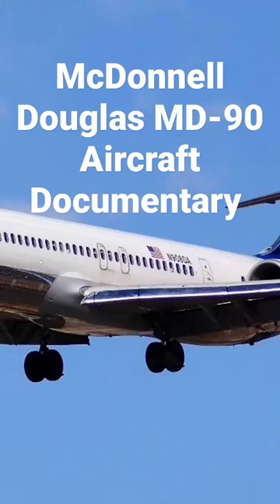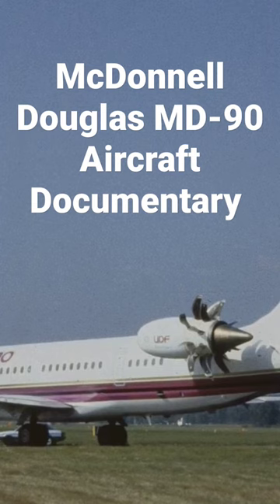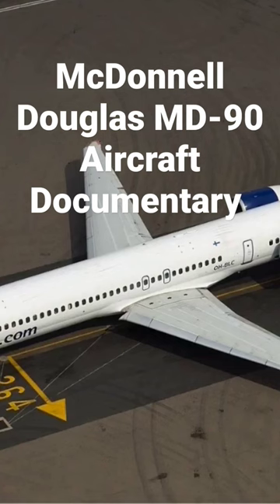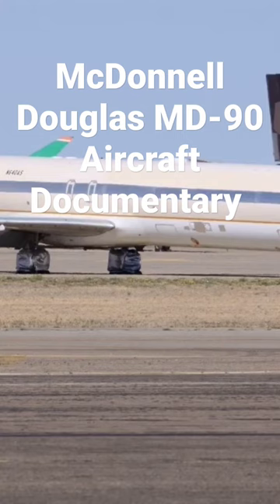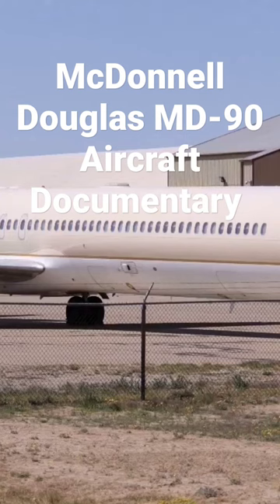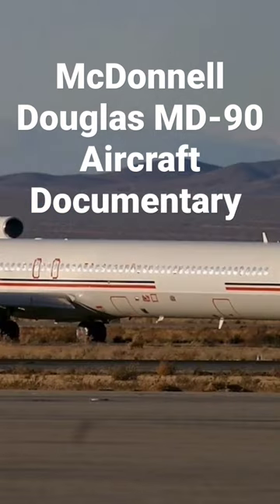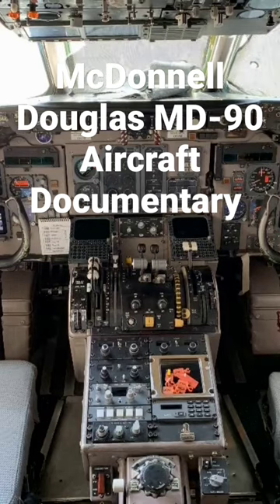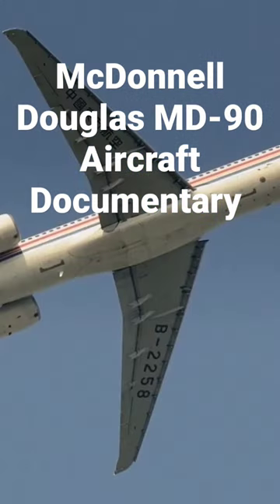McDonnell Douglas MD-90 Aircraft Documentary Short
The McDonnell Douglas (later Boeing) MD-90 is an American five-abreast single-aisle airliner developed by McDonnell Douglas from its successful model MD-80. The airliner was produced by the developer company until 1997 and then by Boeing Commercial Airplanes. It was a stretched derivative of the MD-80 and thus the third generation of the DC-9 family. After the more fuel-efficient IAE V2500 high-bypass turbofan was selected, Delta Air Lines became the launch customer on November 14, 1989. The MD-90 first flew on February 22, 1993, and the first delivery was in February 1995 to Delta. The MD-90 competed with the Airbus A320ceo family and the Boeing 737 Next Generation. Its 5 ft (1.4 m) longer fuselage seats 153 passengers in a mixed configuration over up to 2,455 nmi (4,547 km), making it the largest member of the DC-9 family. It kept the MD-88's electronic flight instrument system (EFIS). The shrunken derivative of MD-80 or shorter variant of MD-90, originally marketed as MD-95, was later renamed the Boeing 717 following McDonnell Douglas' merger with Boeing in 1997. Production ended in 2000 after 116 deliveries. Delta Air Lines flew the final MD-90 passenger flight on June 2, 2020, marking the retirement of the type. It was involved in three hull-loss accidents with only one fatality being a fire related or non-aeronautical accident. The DC-9 series, the first generation of the DC-9 family with five members or variants (DC-9-10 / DC-9 Series 10, Series 20, Series 30, Series 40, and Series 50) and ten production versions (Series 11, Series 12, Series 14, Series 15, Series 21, Series 31, Series 32, Series 33, Series 34, Series 41, and Series 51), was a commercial success with 976 units built when production ended in 1982. The aircraft series was an all-new design, using two rear fuselage-mounted turbofan engines, a T-tail configuration, and a narrow-body fuselage design with five-abreast seating for 80 to 135 passengers. The success prompted the manufacturer to further develop the first generation DC-9 family into its second generation. Baseline: MD-80 The MD-80 series, the first derivative or the second generation of the DC-9 family, entered service in 1980. The aircraft series was originally designated as Series 80 or stylized as the Super 80, which was a 14 ft 3 in (4.34 m) lengthened Series 50 with a higher maximum take-off weight (MTOW) and higher fuel capacity, as well as next-generation Pratt and Whitney JT8D-200 series engines and an improved wing design.[6] The MD-80 series has five variants or production versions, which are designated with a non-zero second digit similar to the DC-9 series, the MD-81, MD-82, MD-83, MD-87, and the MD-88. A total of 1,191 MD-80 airliners were delivered from 1980 to 1999, making it the company's most successful airliner model.[7] In 1983, McDonnell Douglas began studies on derivatives of the MD-80 series or the third generation of the DC-9 family, which later became known as the MD-90 series. Stretching: MD-90. The MD-90, the stretched derivative of the MD-80 and thus the third generation of the DC-9 family, was launched on November 14, 1989 when Delta Air Lines placed an order for 50 MD-90s, with options to purchase a further 110 aircraft.[8][9] The type was 57-inch-longer (1.4 m) longer than MD-80 and featured a glass cockpit (electronic instrumentation) and more powerful, quieter, fuel-efficient IAE V2525-D5 engines, with the option of upgrading to an IAE V2528 engine. Large stretch: MD-90X. Starting in late 1986, McDonnell Douglas began offering the MD-90X, a 25 ft (7.6 m) stretch of the MD-80. Unlike the MD-91 and MD-92 derivatives and the clean-sheet MD-94X proposal, the MD-90X would still use turbofan engines. The MD-90X would carry 180 passengers. Powered by the 26,500 lbf thrust (118 kN) CFM56-5 or V2500, the MD-90X replaced the MD-89 as McDonnell Douglas's proposed new turbofan offering, and it was designed to compete with the Boeing 757.  The MD-90 is a mid-size, medium-range airliner that was developed from the MD-80 series. Resembling the preliminary version of the MD-88 from March 1984,[32] the MD-90 is a 57-inch-longer (1.4 m), updated version of the base MD-80 with similar electronic flight instrument system (EFIS) and more powerful, quieter and fuel efficient IAE V2500 engines instead of the JT8D engines, which power the MD-80 series.[33] This made the MD-90 the first derivative variant of the DC-9 to use a high-bypass turbofan engine. Due to the heavier engines, the engine pylons feature flaps that deflect 30° downward to assist in pitching down for stall recovery. The system activates automatically when the control column is pushed fully forward. Typical seating for the MD-90 ranges from 153 to 172 passengers, depending on the cabin configuration and interior layout. The MD-90 was produced in two versions: -30 and −30ER.